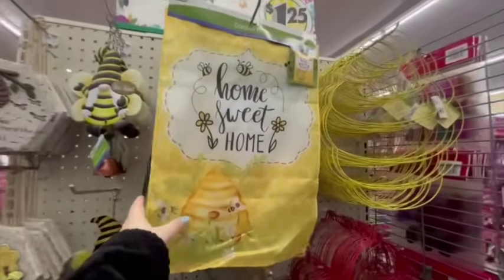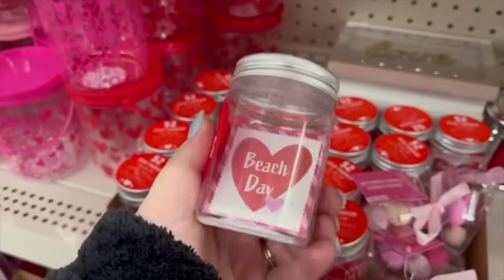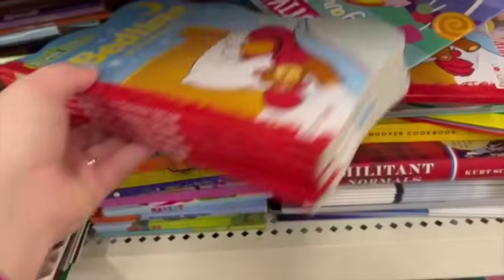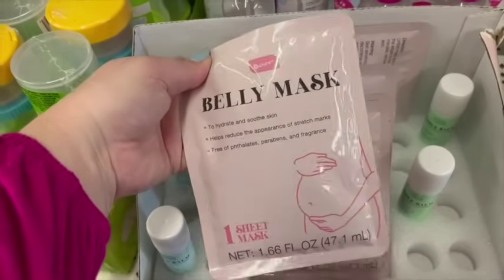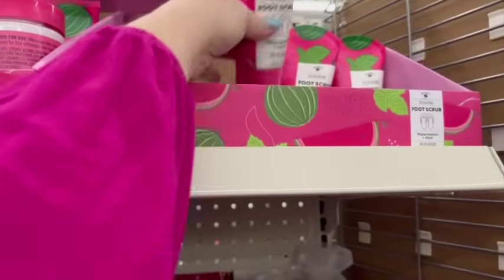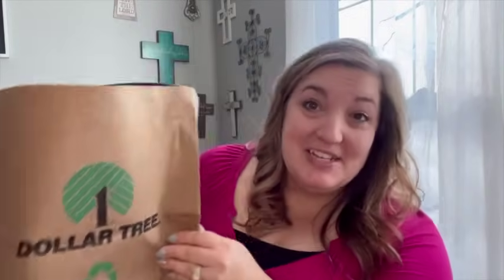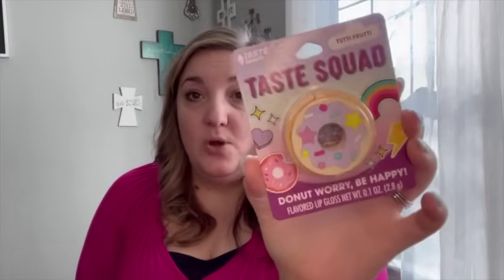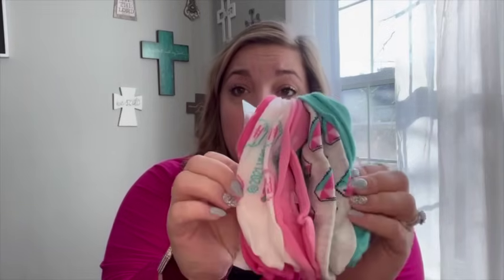Dollar Tree Haul | NEW SPRING ITEMS | WOW | Everything $1.25! 😱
Hey friends! Today I’m sharing what's new at Dollar Tree! They are starting to put out some spring items and some new beauty/personal products too! You never know what you will find at Dollar Tree!

💕Katie